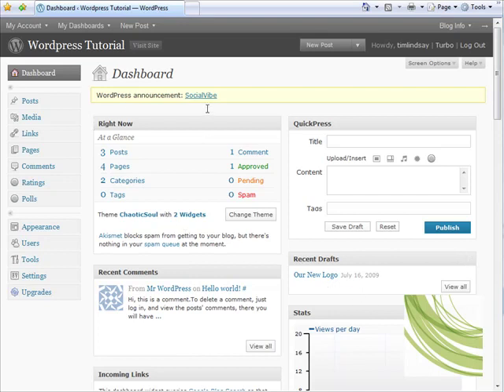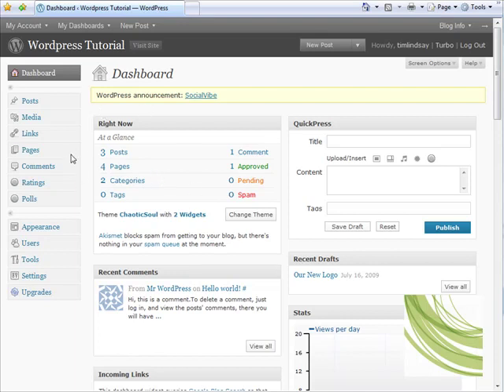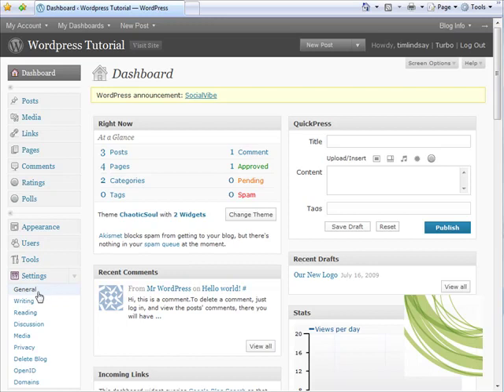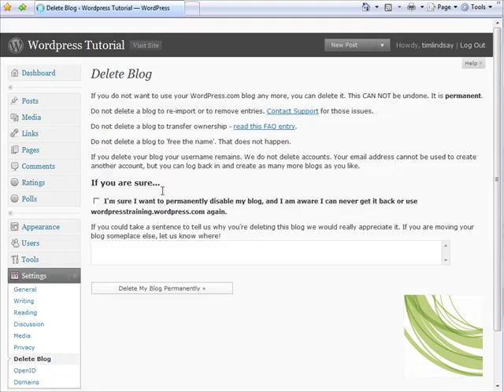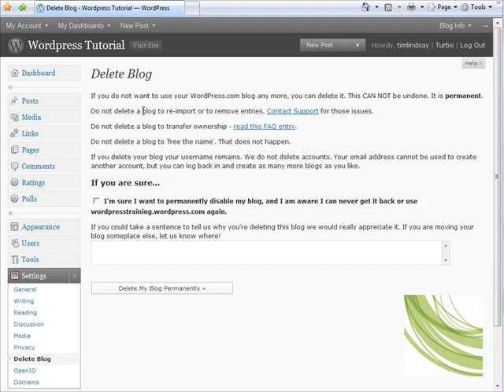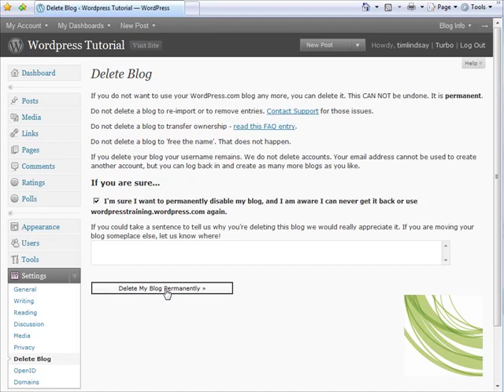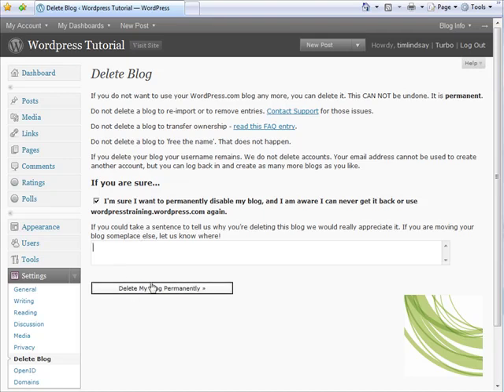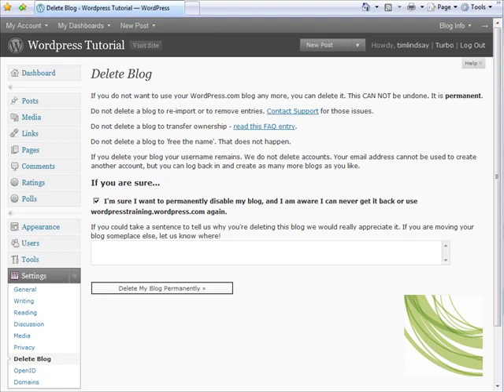11 How to delete your blog permanently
How to delete your Wordpress blog permanently